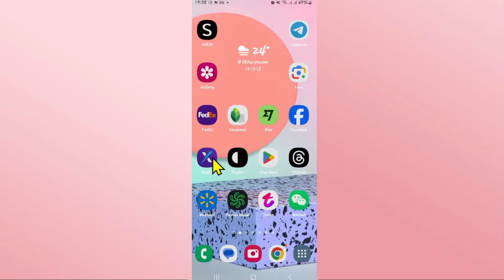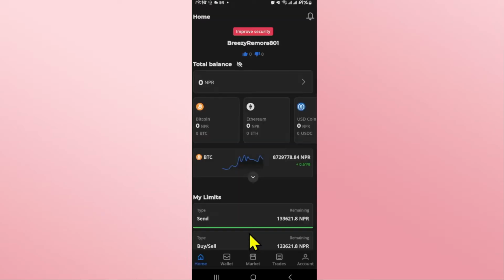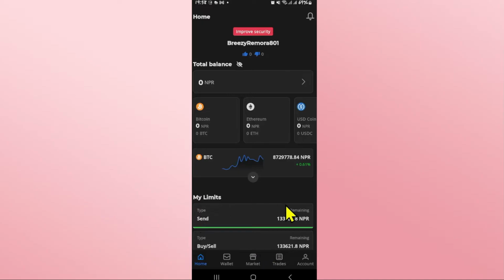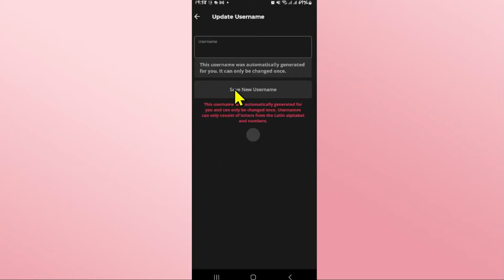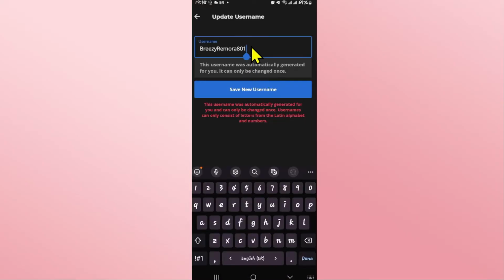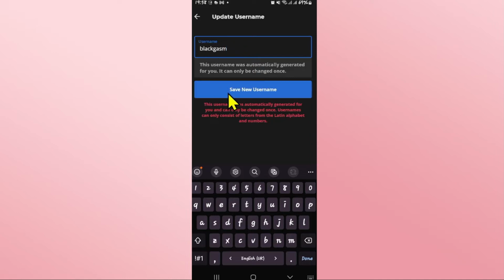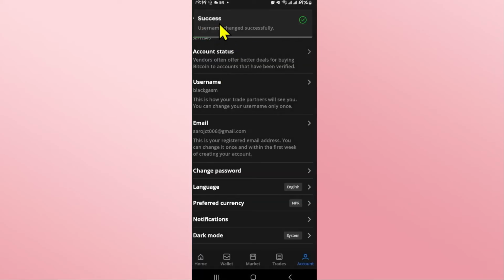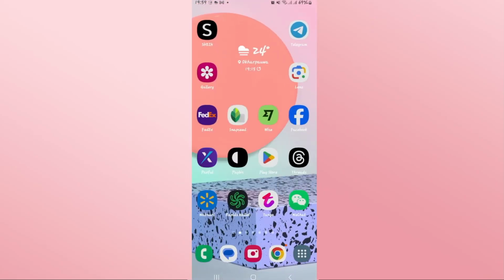How to Change Your Username on Paxful Account? Edit Your Username on Paxful on Android 2024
In this tutorial, we'll guide you through the process of changing your username on Paxful. Whether you're rebranding or simply updating your profile, it's important to know how to manage your account settings effectively.